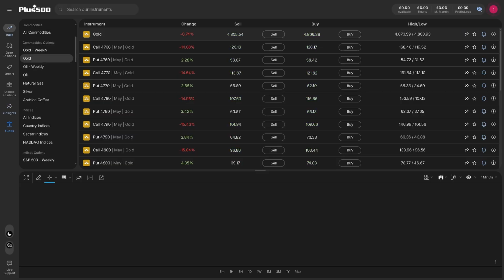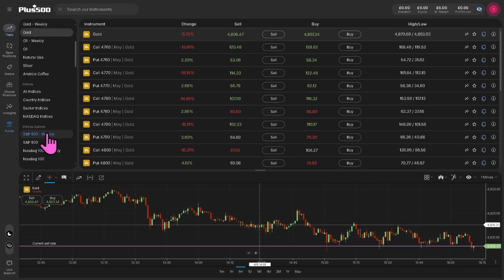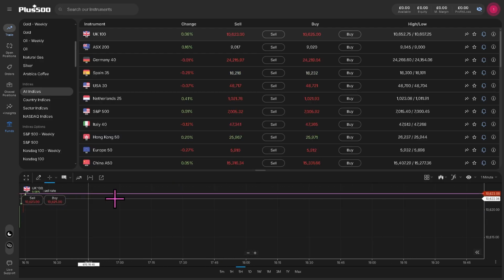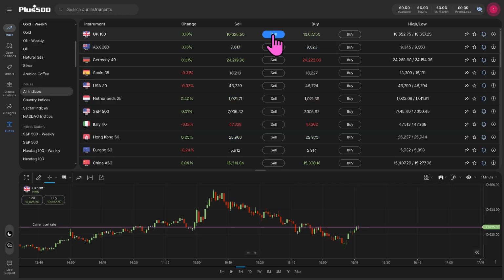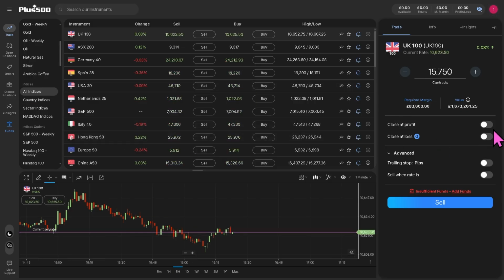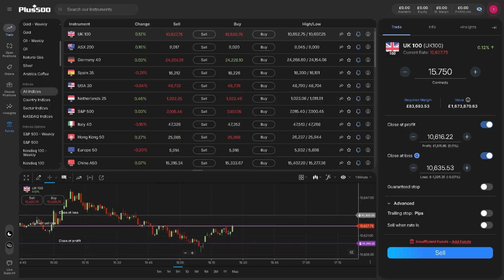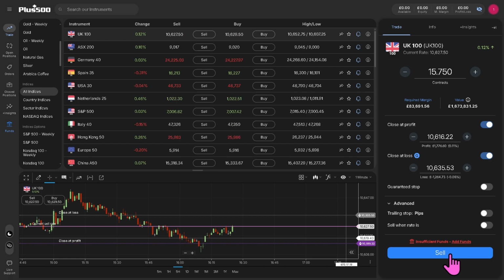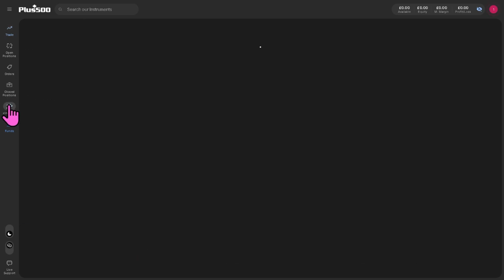How to TRADE FUTURES on Plus500 (Step by Step) 2026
Discover how to trade futures on Plus500, a popular platform for financial derivatives. Please consider liking the video and letting us know if you have any comments, ideas or questions, we really appreciate any feedback! We have plenty of other tutorials on our channel so come and see if we can help you with anything else :)